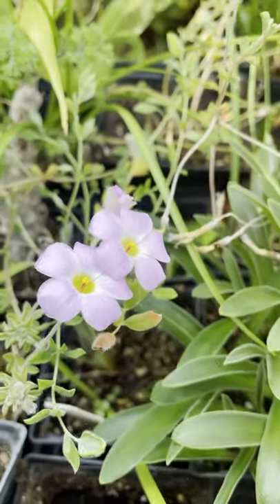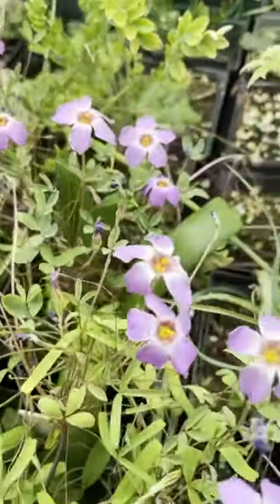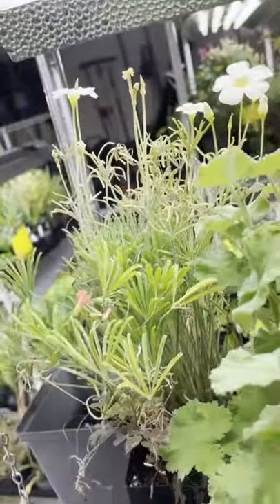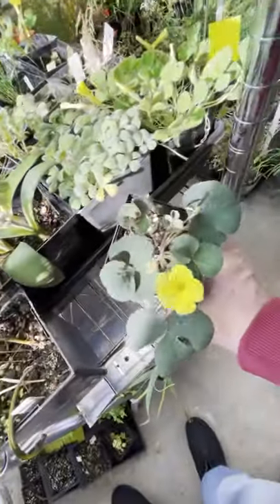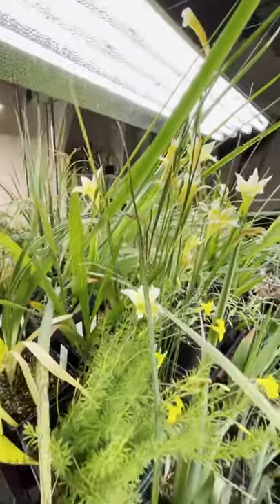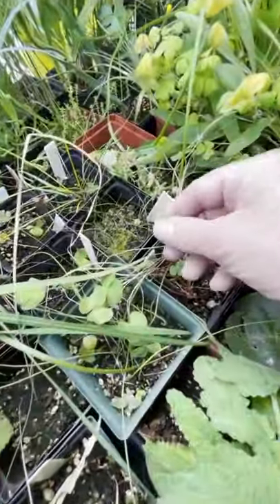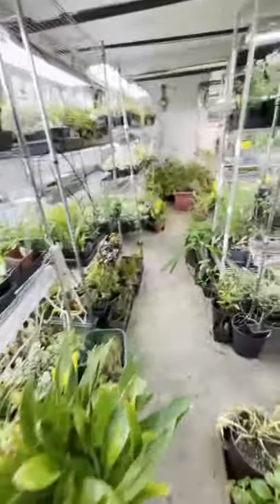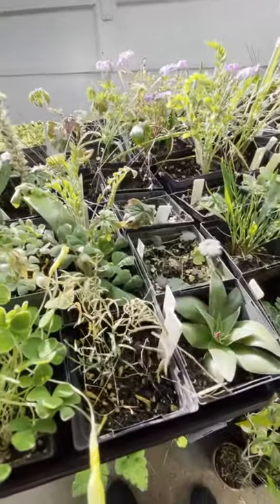South African oxalis and pelargoniums under lights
A mini tour of oxalis and other interesting plants in my collection.